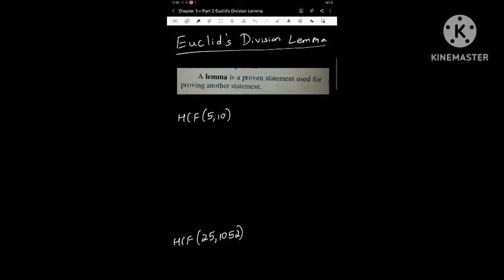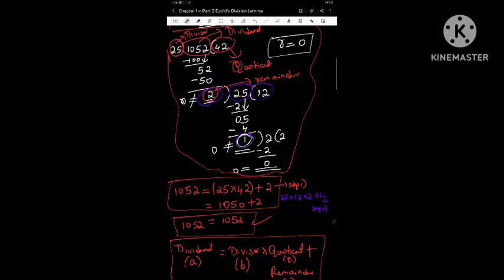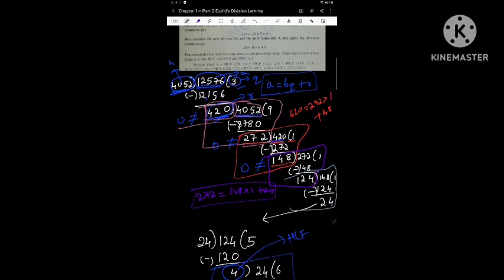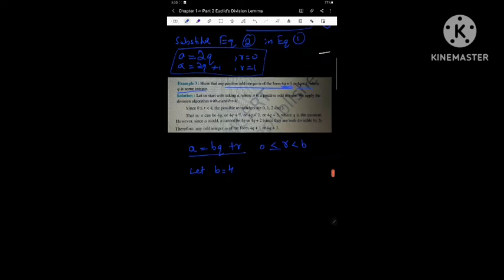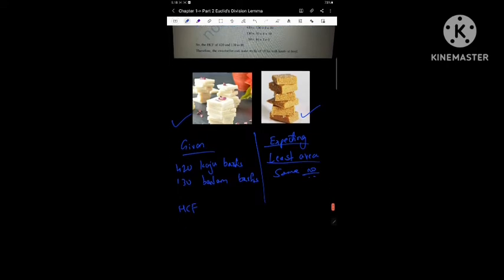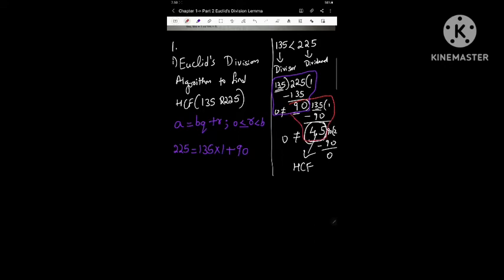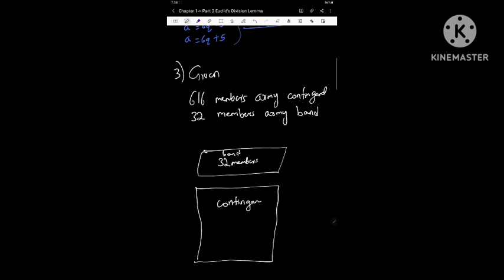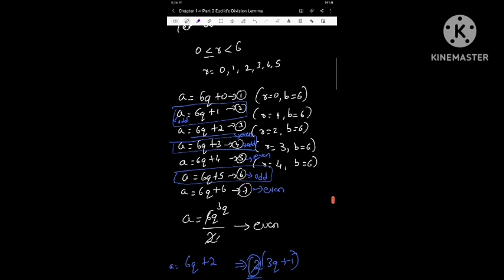Class 10 Ncert Chapter 1 Part 2 Euclid Division Lemma